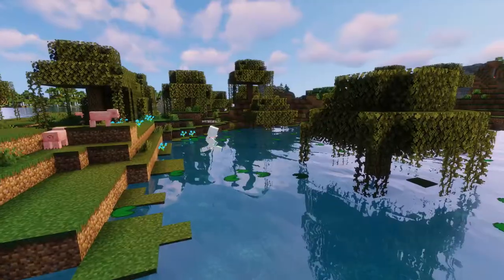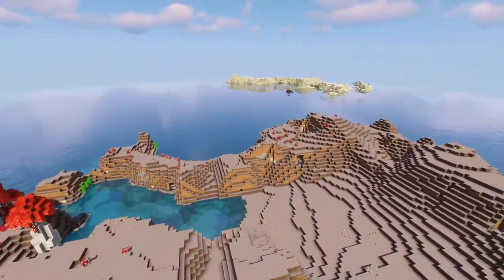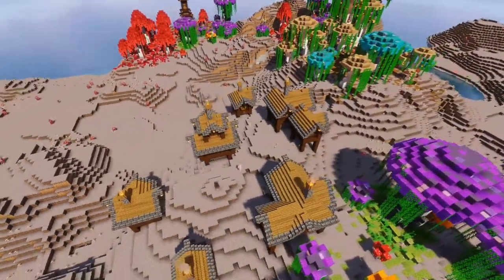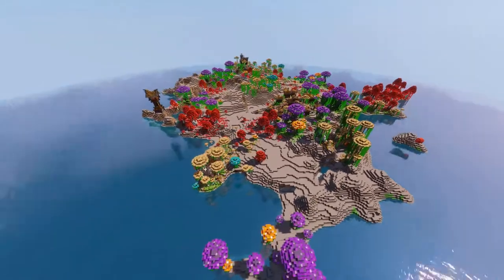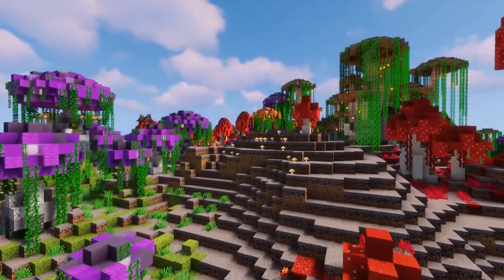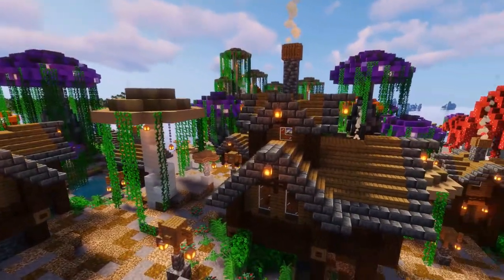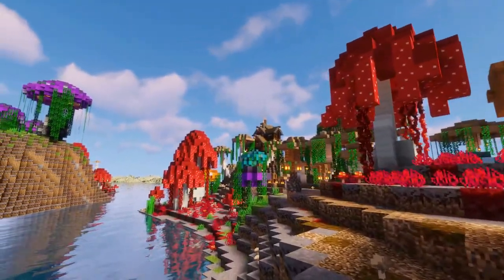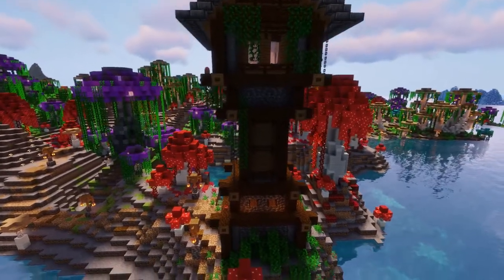The SUPERIOR version of the Mushroom Island! - Minecraft Biome Transformation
In this video, I transform the entirety of a mushroom island into an improved version of itself, with custom mushrooms and a custom village. I even add a little backstory to the whole island and create a more magical-looking mushroom biome than what you would normally find.
I had a ton of fun making this and I think it turned out way better than what vanilla Minecraft has to offer!

00:00 Intro
00:17 Speed Build
02:25 Thank YOU!
02:43 Tour of the island
04:59 Outro